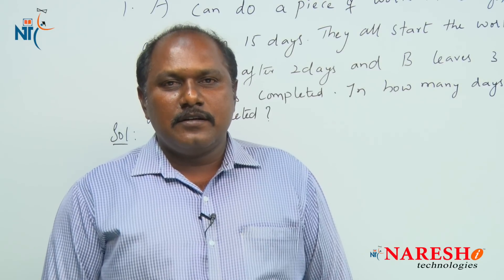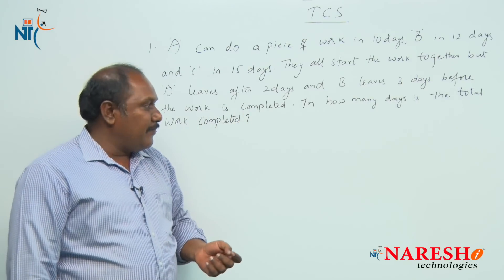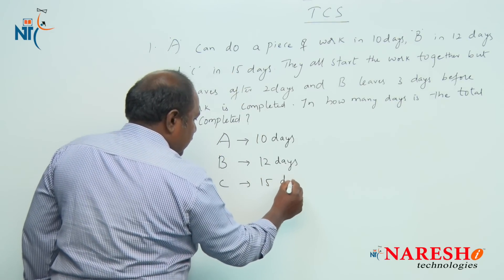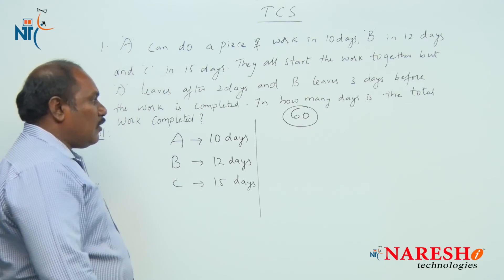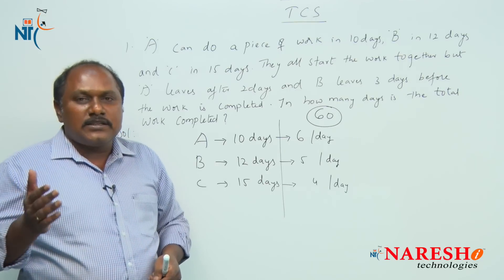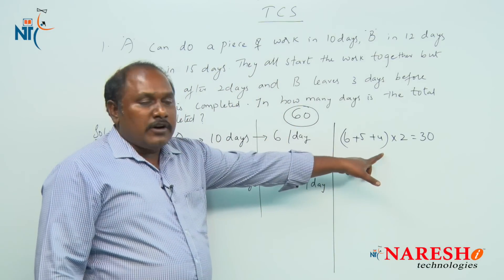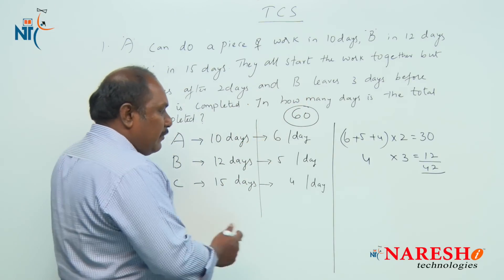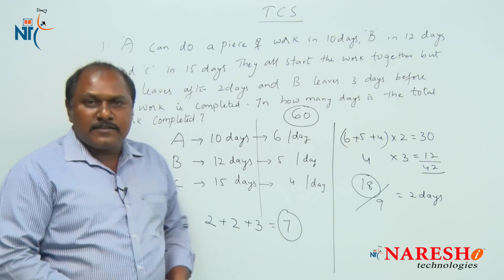TCS Aptitude Questions with Answers Session - 3 | CRT Training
TCS Aptitude Questions with Answer

Category
Education